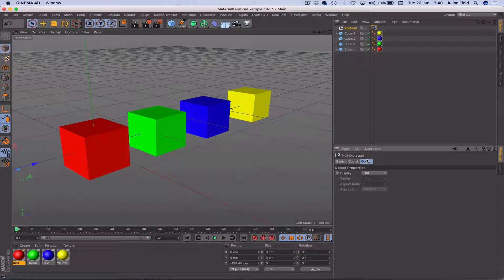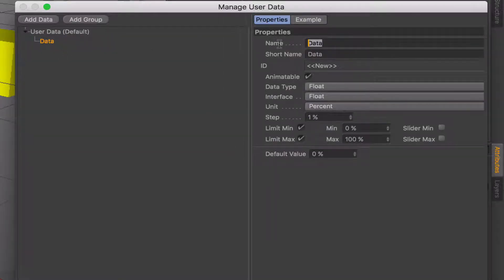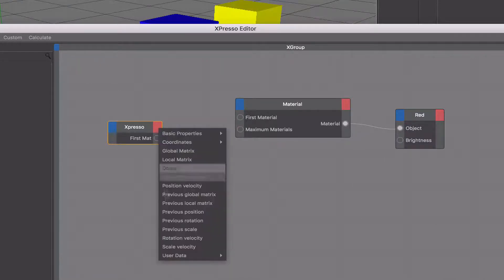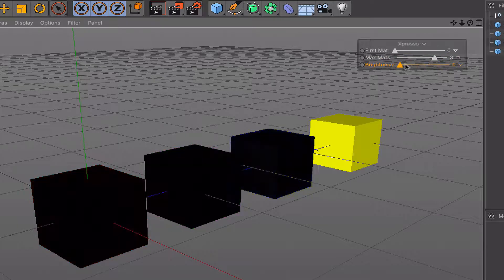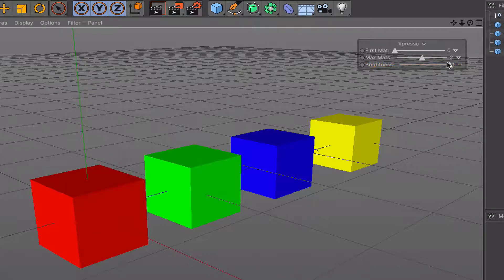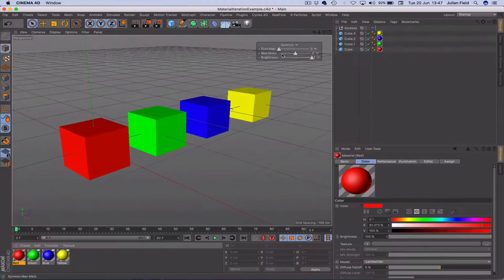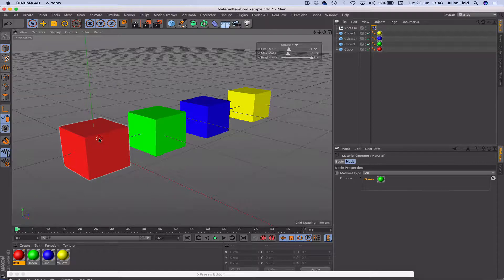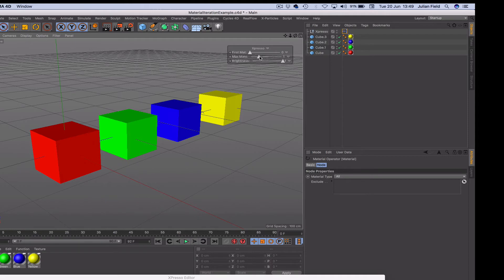Cinema 4D Xpresso Tutorial 31: Looking at the Material Iterator Node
In this Cinema 4D Xpresso tutorial, we take an in depth look at the Material Iterator Node and discuss how it can be used to alter the colour brightness of four materials.